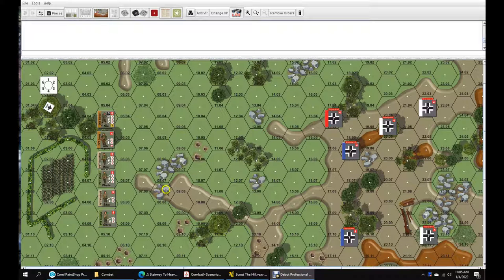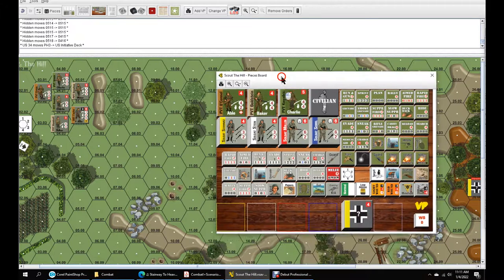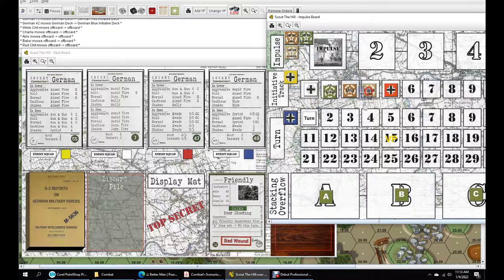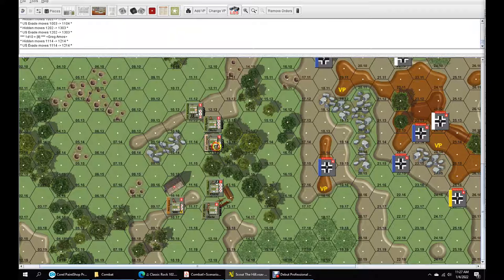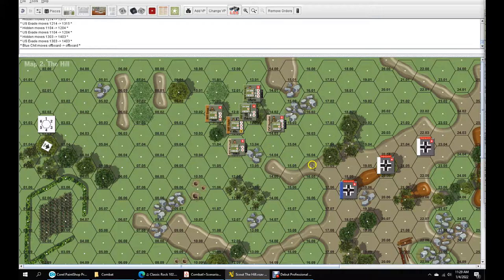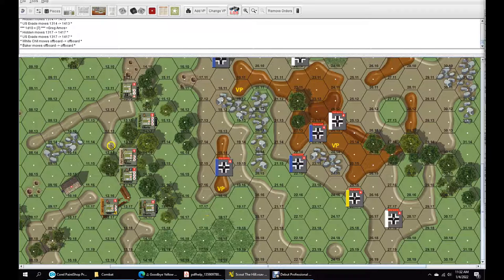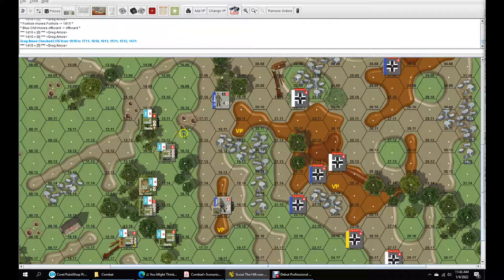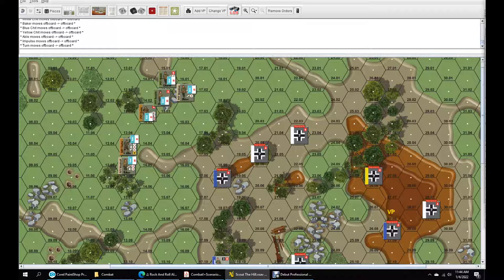Combat! Scout The Hill Part 1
Turns 1 and 2. We have Contact! Night game and I rolled a 2 so vision is only 4 unless starshells start popping!